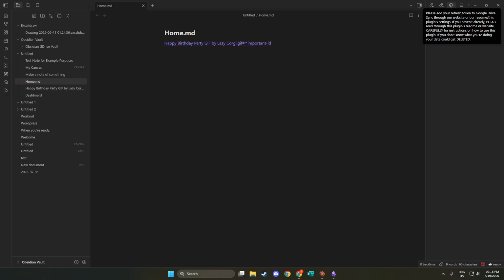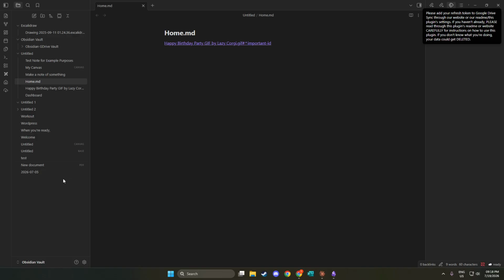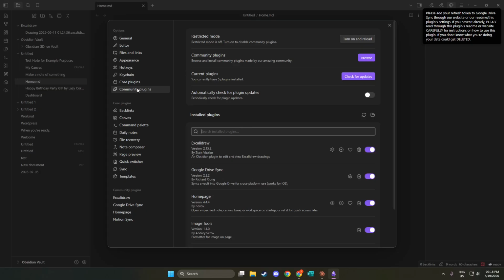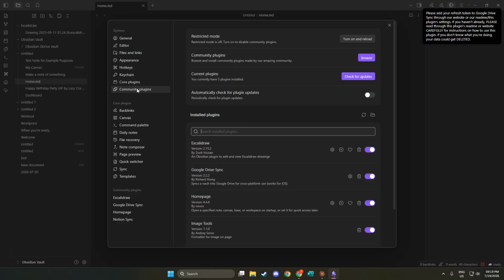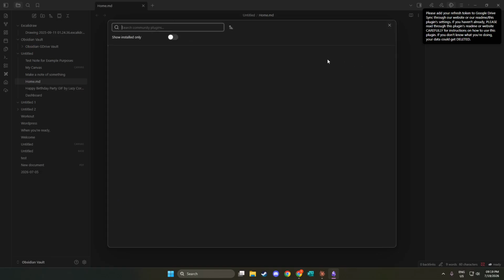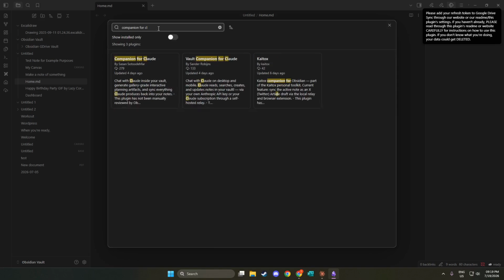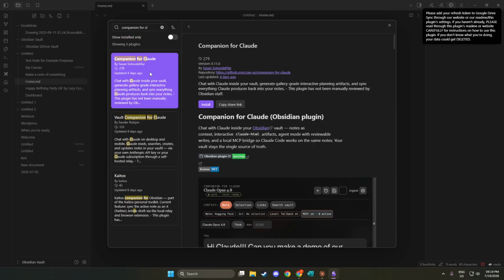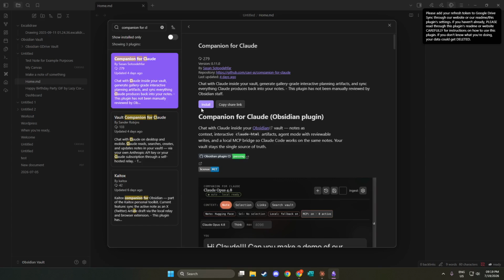How to Connect Claude to Obsidian [2026 Full Guide]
How to Connect Claude to Obsidian

Are you ready to supercharge your note-taking? In this tutorial, we’ll show you how to connect Claude to Obsidian, one of the leading note-taking apps available today. Starting with the basics, we’ll guide you through opening Obsidian, navigating its settings, and exploring the Community plugins section. You’ll learn how to disable Safe mode, enabling you to install third-party plugins like Companion for Claude effortlessly. This step-by-step guide ensures you won't miss any critical actions that will enhance your Obsidian experience. Once the plugin is installed and enabled, you’ll unlock powerful features that allow you to leverage Claude’s intelligence right within your notes, boosting your productivity and creativity. Join us to discover how to make the most of your Obsidian setup!

Obsidian, Claude integration, note-taking, Community plugins, Companion for Claude, productivity tools, install plugins, Obsidian tutorial, enhance notes, efficient workflow, digital notes, software tutorial, plugin installation, Obsidian settings, note organization